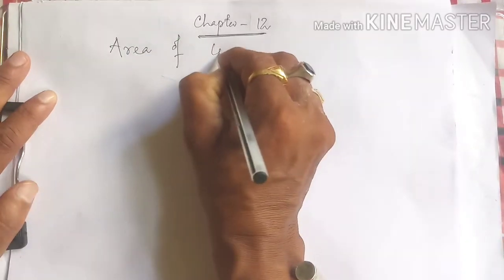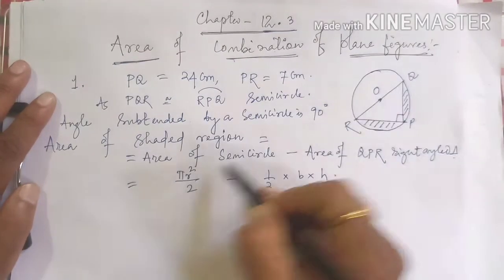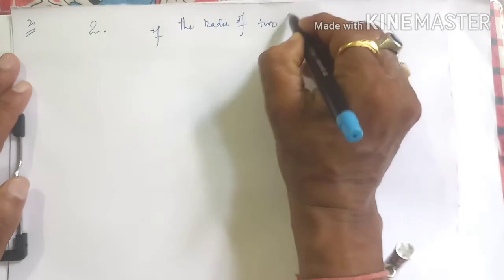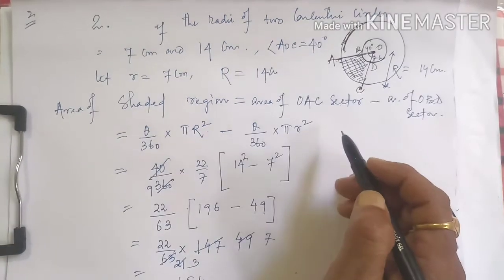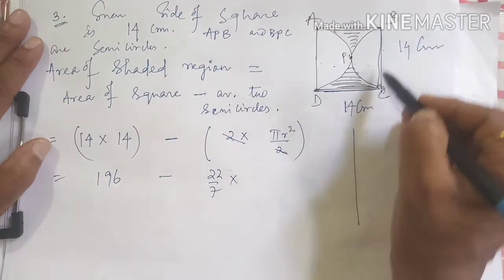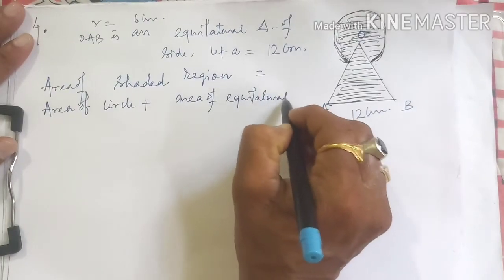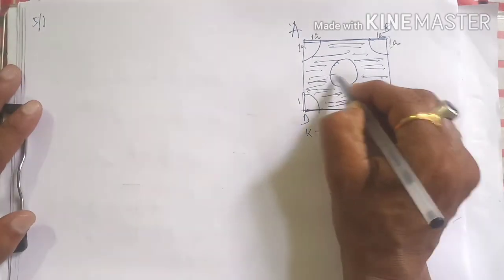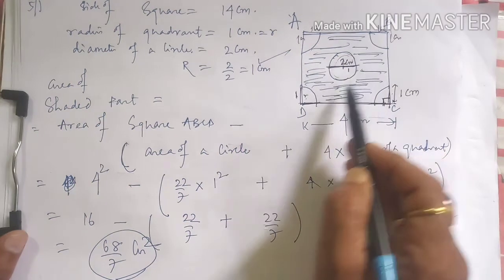Area related to circles. CBSE xth. sanjeeb sir's math. NCERT text book